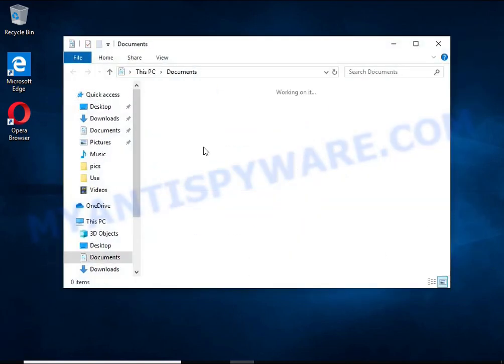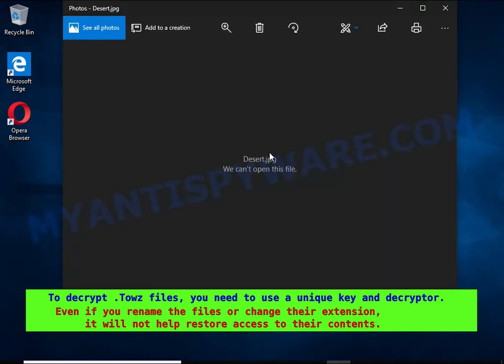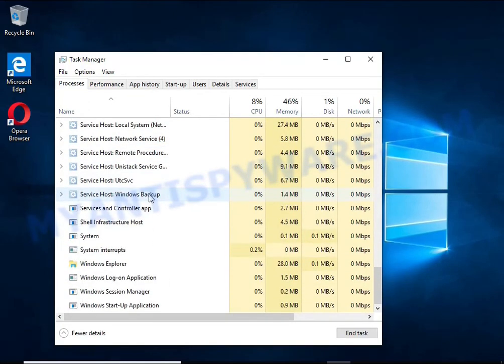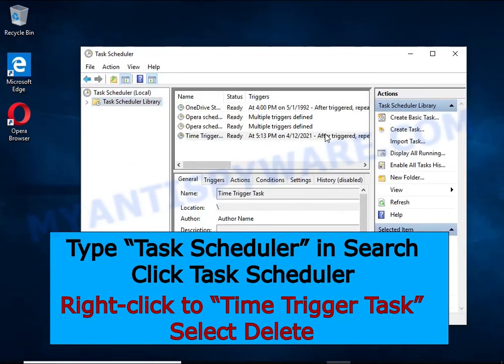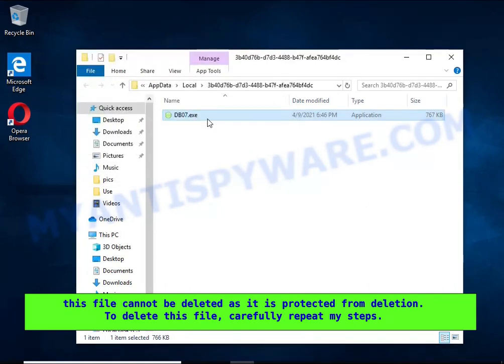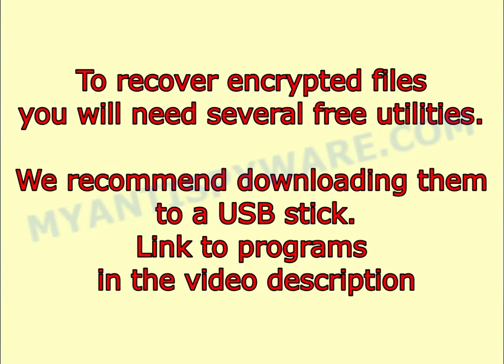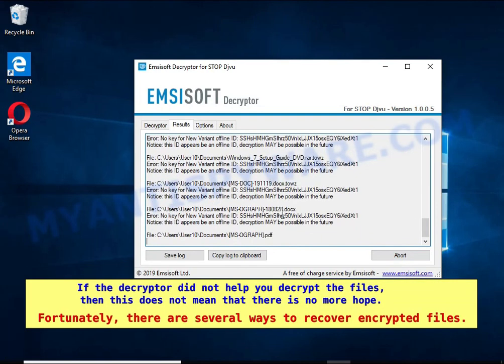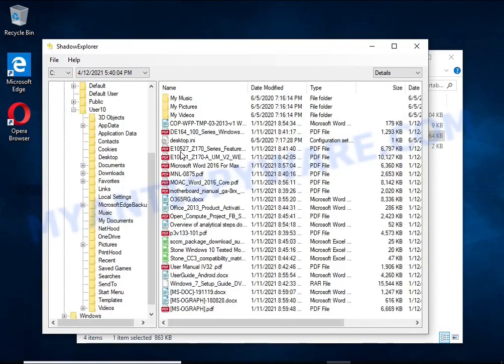Towz virus (ransomware). How to decrypt .Towz files. Towz File Recovery Guide.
This is a video guide that demonstrates How to remove Towz virus (ransomware), Decrypt/Recover .towz files for free.

Towz virus (Towz ransomware) is a malware that encrypts victims' files and thus locks up the information contained in them.

The Video Guide Contents:
1. What is .towz file extension/Towz ransomware 0:00
2. How to remove Towz virus (ransomware) 00:55
2.1. Kill Towz virus 01:00
2.2. Disable Towz ransomware Start-Up 01:24
2.3. Delete Towz ransomware Task 01:39
2.4. Remove Towz virus 02:06

3. How to recover encrypted files 03:05
3.1. Decrypt .towz files 03:17
3.2. Recover .towz files using ShadowExplorer 3:59
3.3. Recover .towz files using PhotoRec 5:15

Links to FREE tools used in this guide:

1. Towz File Decrypt Tool (EmsiSoft STOP Djvu decryptor)

4. Free malware removal tools

If your Task Manager does not open or the Windows reports "Task manager has been disabled by your administrator", then follow the guide

!!! Be sure to scan your computer for malware before trying to decrypt or restore files.